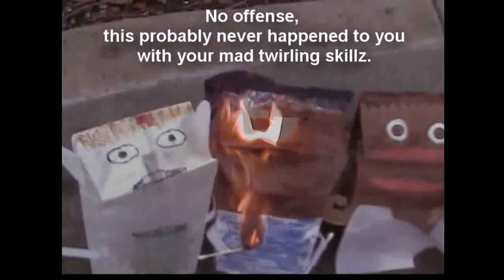Math Project Pudding (Bag Puppets) (HD)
Mrs. Cole teaches us how to multiply by the reciprocal!